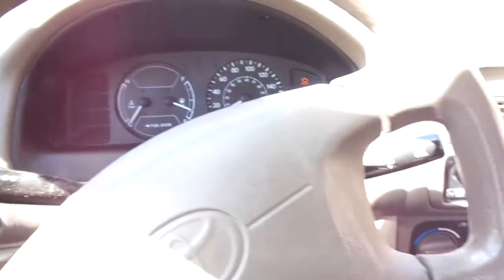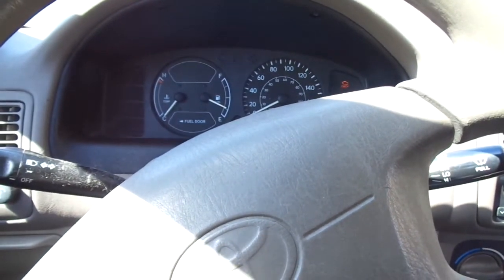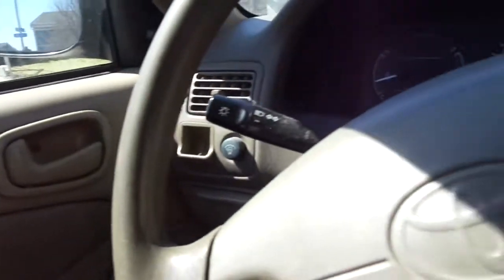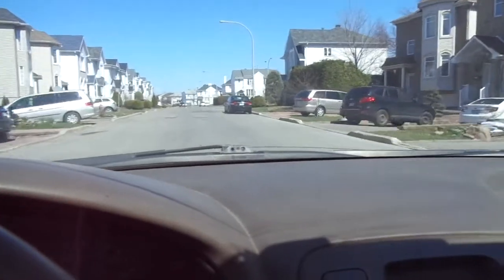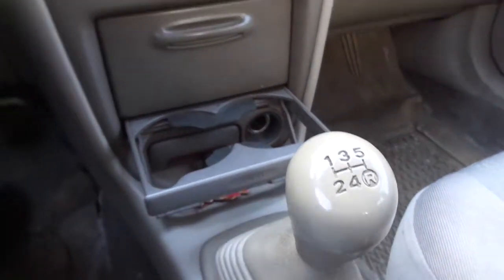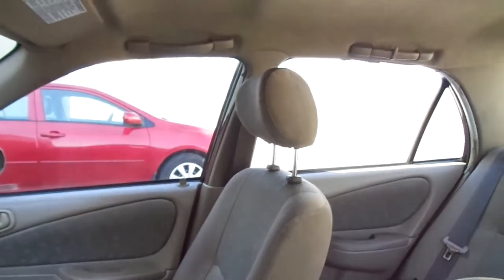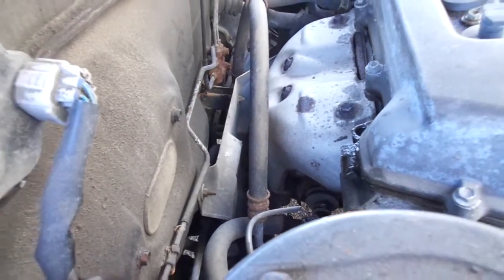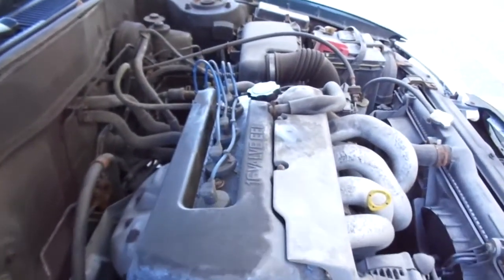Review of my 1999 Toyota Corolla - which I drove until 2016, 202350 km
When I finally let go of my 1999 Toyota Corolla I wanted to document my impressions of the car. The good and bad. A real consumer's report, where I was the consumer. Reviewing a car, that my wife and I purchased brand new from a Toyota dealership (Vimont Toyota in Laval Quebec Canada) in 1999. It was our primary car until about 2013/14 . At that point in time it became our secondary car. My son learned how to drive manual on it! And when I let it go, it was still running on the original clutch. I hope you enjoy the video!
major repairs: exhaust manifold was changed. (in the back of engine!)
throttle cable rusted and broke - the complete unit was changed
because the mechanic couldn't reattach the new cable!
accident-ed twice: hit by the back while stopped because someone was too busy on their phone! seriously!!
and hit and run on front driver side fender- when a car turned too quickly into my street and slid into my car-pushing it up against the sidewalk with enough force to bend the rim on the passenger side wheel. (turned out that a witness saw the whole thing and identified the other driver as, are you ready for this? my neighbor!!